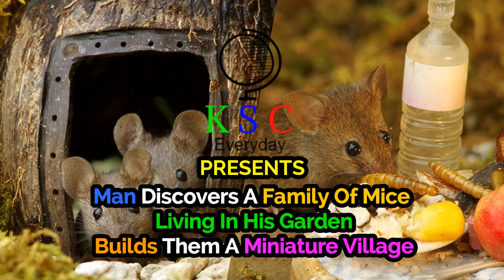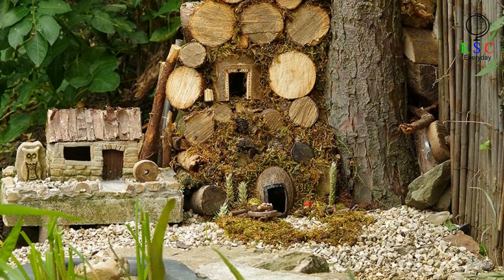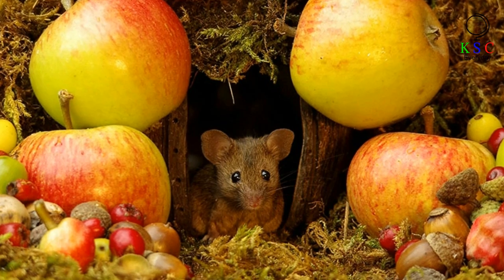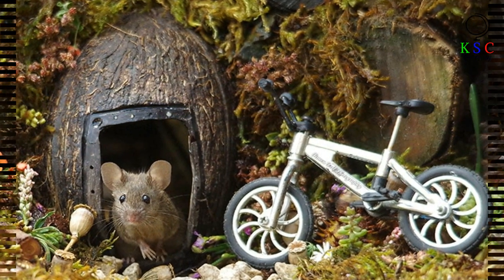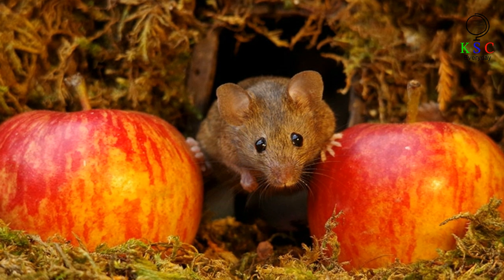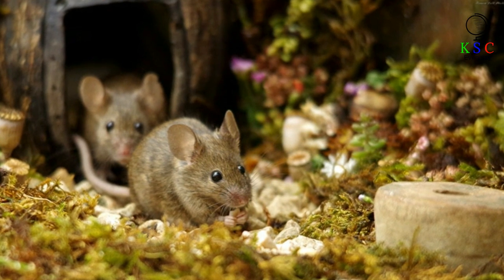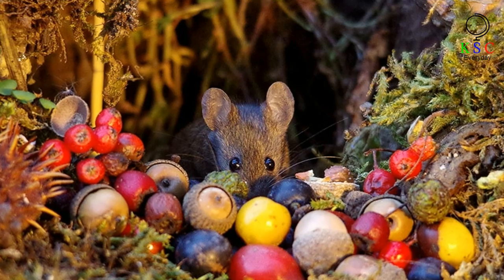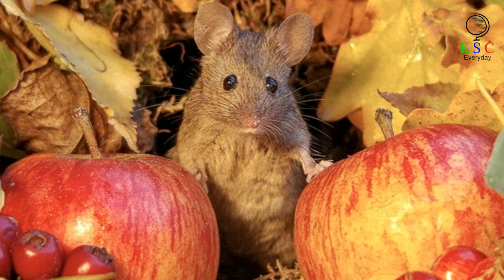Man Discovers A Family Of Mice Living In His Garden, Builds Them A Miniature Village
Recently, photographer Simon Dell stumbled upon a family of mice running around his garden. Instead of reaching for the traps, however, he took out his tools. Dell built the mice a miniature village and they repaid him by posing in front of his camera.